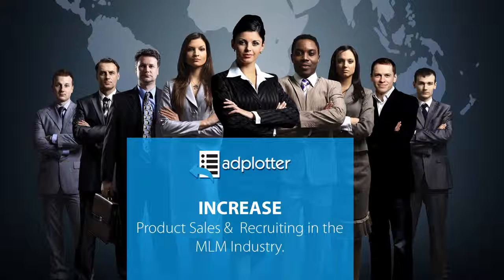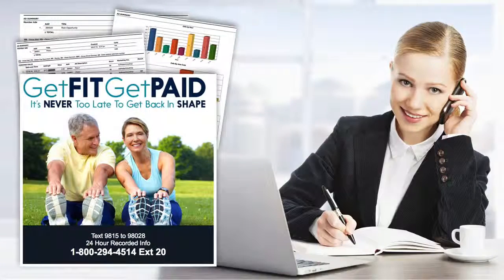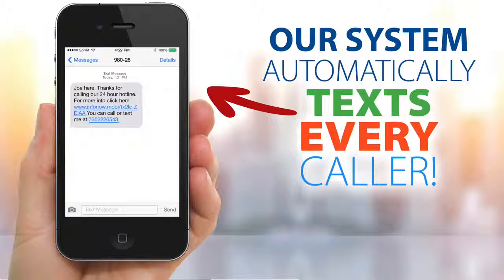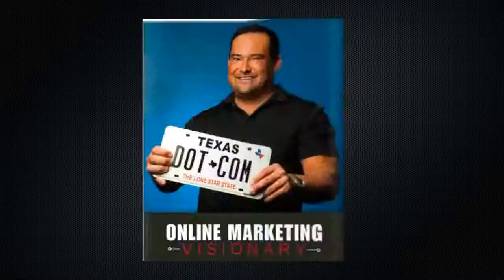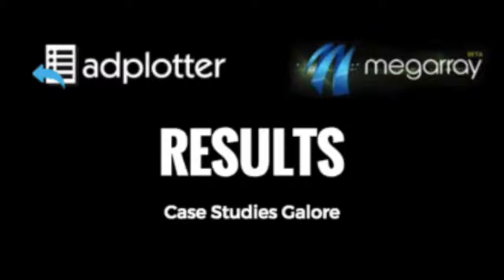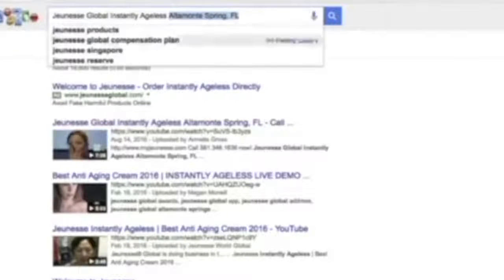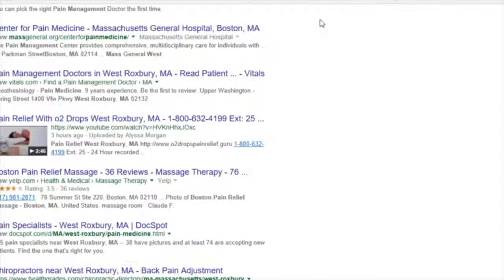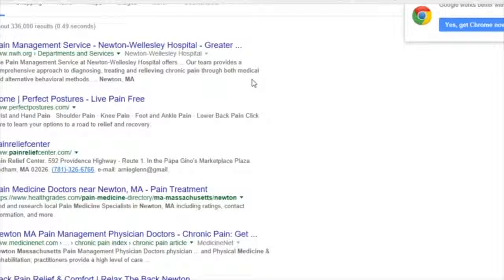Andy Riemer 24hr Rec Ext. 24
Join Andy's Team Today!